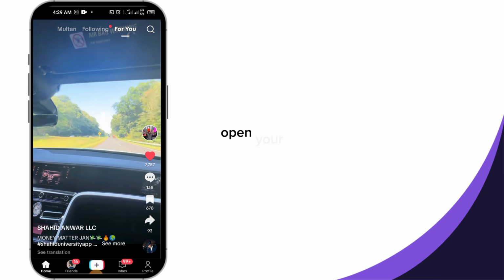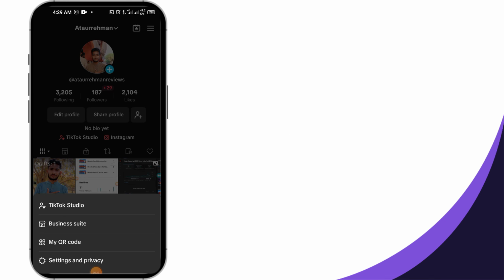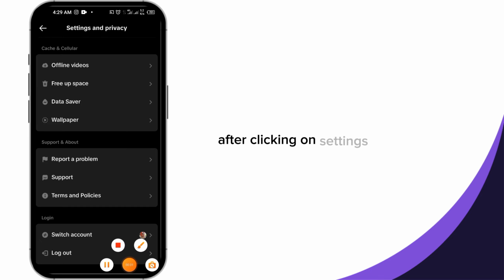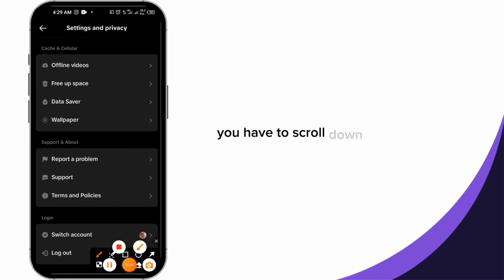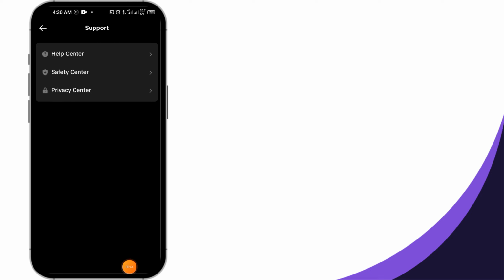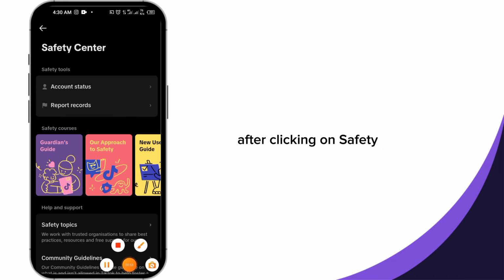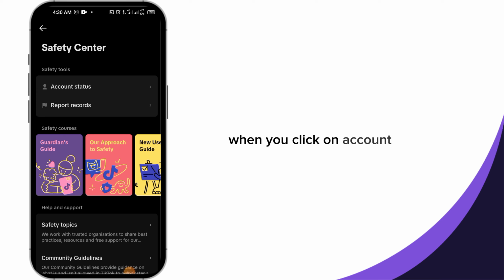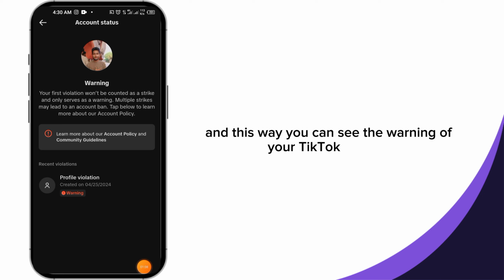How to Check TikTok Account Warning's